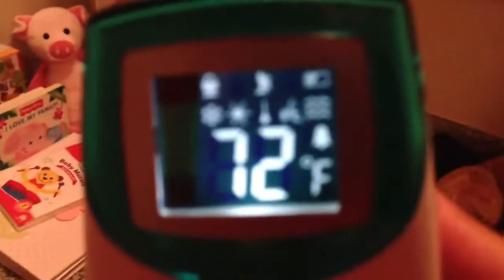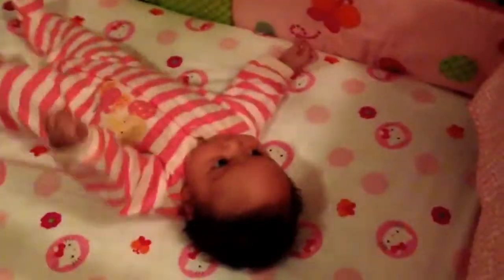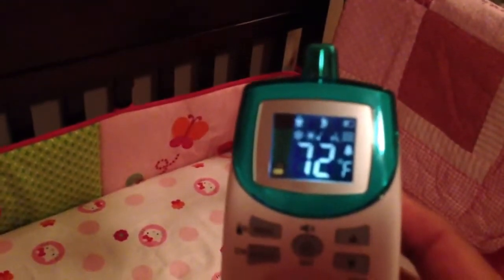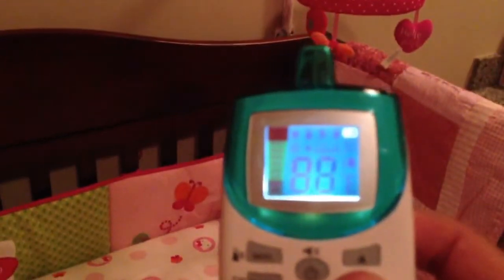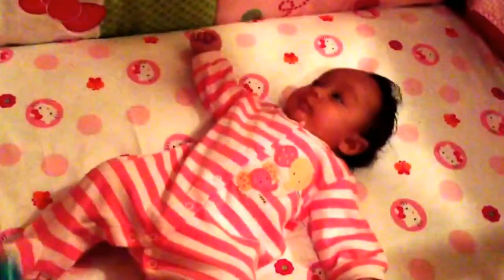Baby Jaslene - Angelcare Deluxe Sound, Video & Motion Monitor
We set up a Linksys Internet camera and angelcare baby monitor to protect baby Jaslene against SIDS. Showing a demo of pressure mats that alert us if she were to stop breathing.